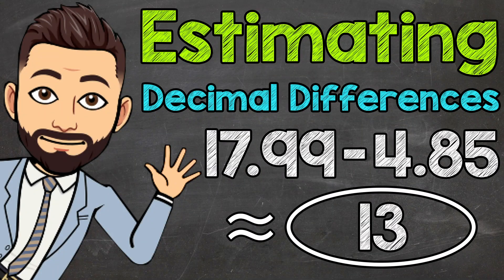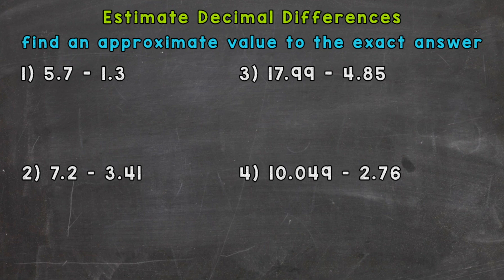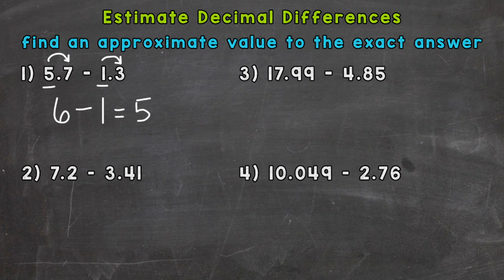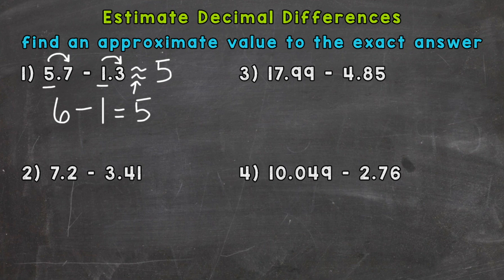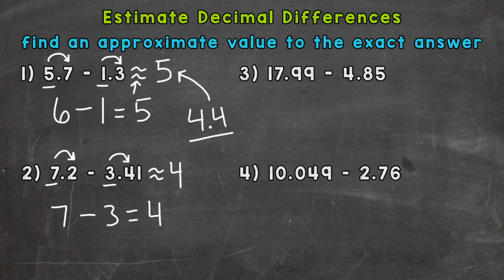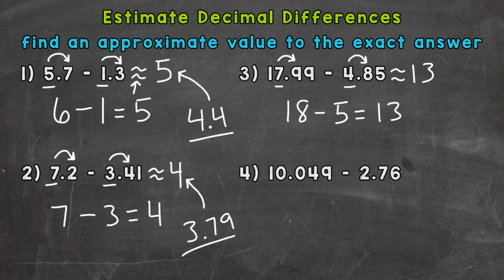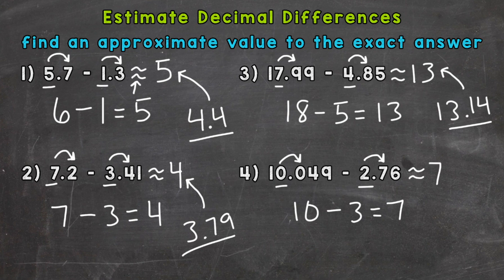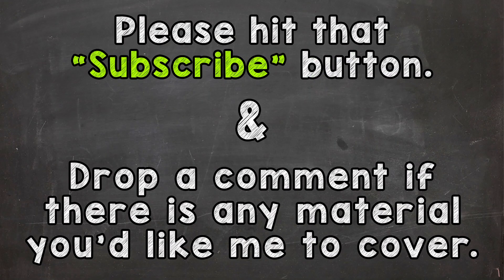Estimating Decimal Differences | Math with Mr. J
Welcome to Estimating Decimal Differences with Mr. J! Need help with decimal estimation? You're in the right place!

Whether you're just starting out, or need a quick refresher, this is the video for you if you're looking for help with estimating decimal differences. Mr. J will go through estimating examples and explain the steps of how to estimate decimal differences.

Hopefully this video is what you're looking for when it comes to decimal subtraction estimation.